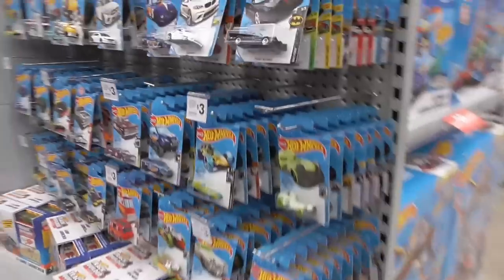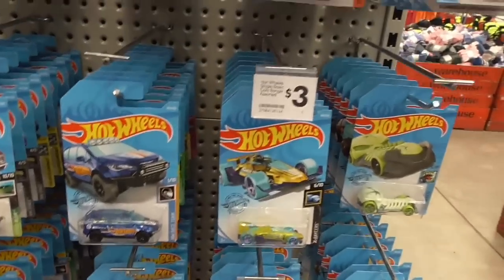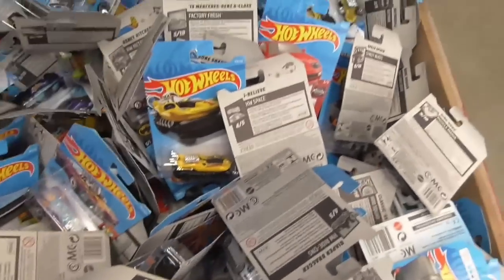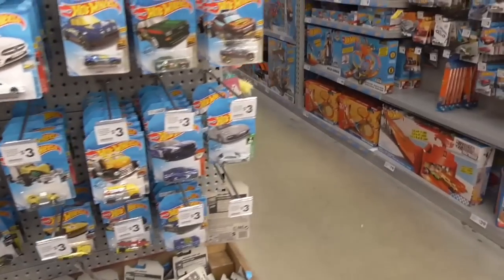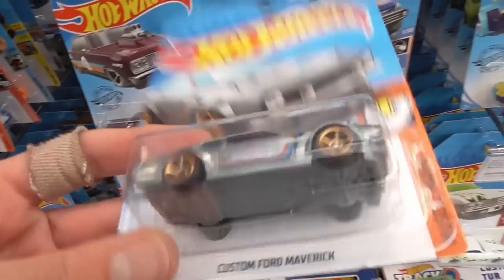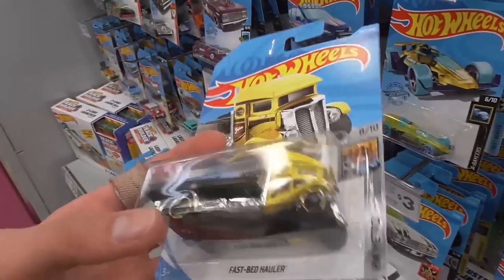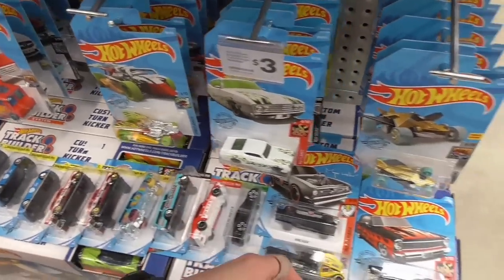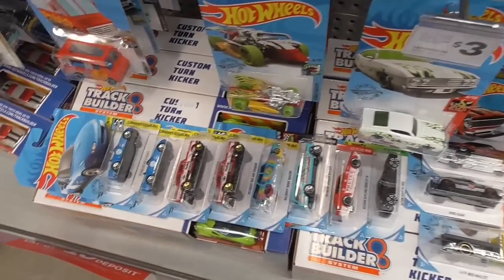Hot Wheels Hunting Through Hidden Pegs: Treasure Hunts, JDM, Gassers & More!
Today I finally find the Fast-bed Hauler Regular TH and some other goodies in-store. now just to wait for Street Tuners Car Culture